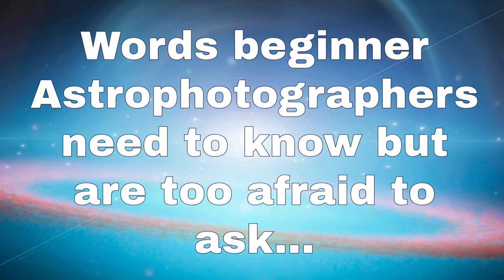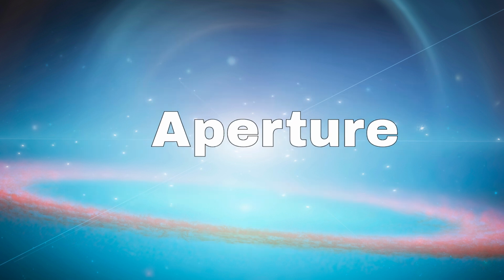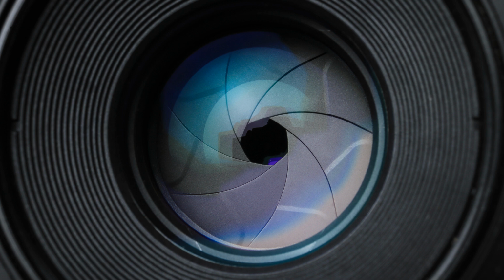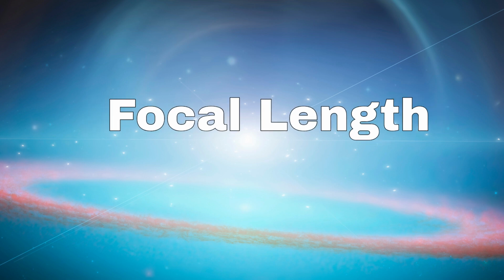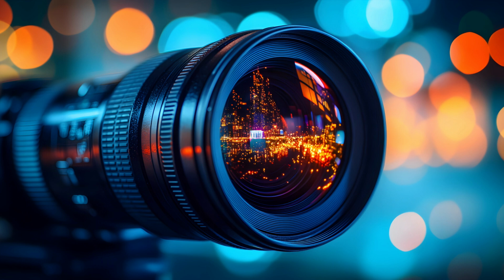Say What? Beginner with Astrophotography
This is a list of 20 commonly used words in astrophotography that beginner may not know or understand.  Knowing these words will help you communicate more efficiently with others in the same hobby and help you learn from them.